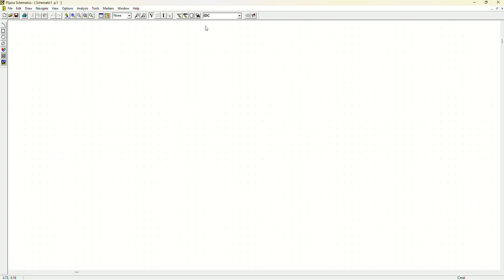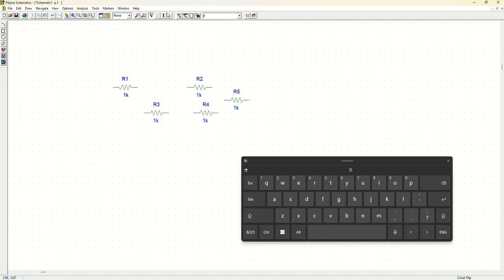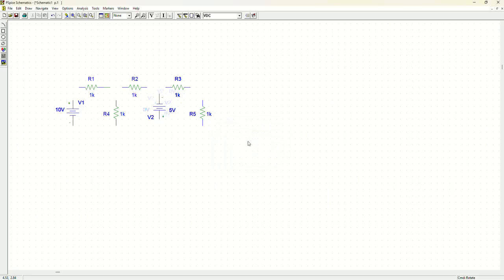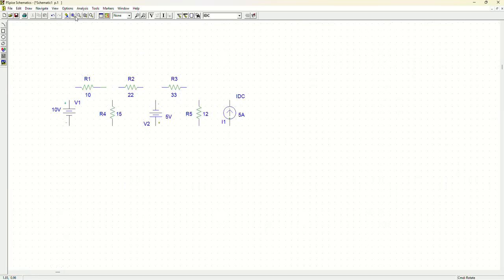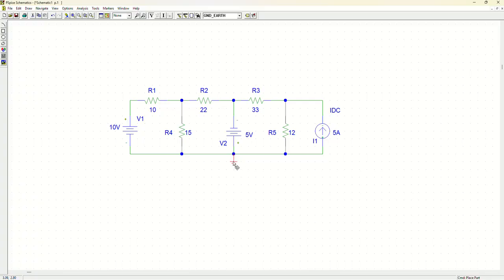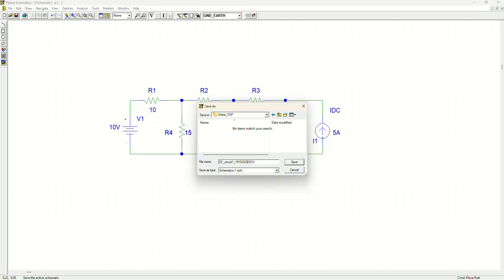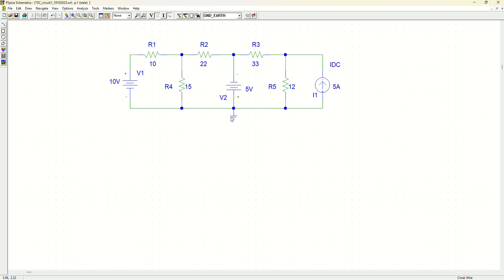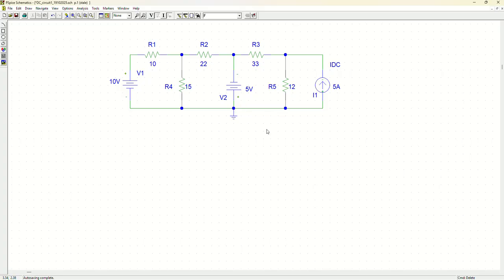Your First PSPICE Simulation — Complete Beginner’s Walkthrough (DC Domain)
Welcome to your first hands-on PSPICE demonstration in the Circuit Simulation Series! 🎓
In this video, we dive straight into building and simulating your first DC circuit — guiding you through every essential PSPICE operation you'll need in the lab.
You'll learn how to select, place, rotate, flip, and connect components, save your circuit properly, and run your first DC simulation — just like in a real network lab setup.
This video is designed to make you comfortable with PSPICE's interface so you can move confidently into more advanced topics like dependent sources, AC analysis, and theorem verification in upcoming sessions.

🔍 What You'll Learn:
How to place circuit components in PSPICE
Rotating and flipping parts for easy layout
Wiring connections correctly between components
Saving and organizing PSPICE project files
Running your first DC simulation
Understanding the basic output window and results

💡 Tip for Students:
Practice building simple resistive networks and verify your KVL & KCL results using PSPICE — this will strengthen your circuit intuition before diving into dependent sources and theorems.

📘 Next in Series:
👉 Dependent Source Simulation & Software Tour — learn how to handle controlled sources and explore PSPICE’s powerful tabs and analysis tools.

🎓 Circuit Simulation Series — PSPICE Hands-on by Dr. J.P. Medhi
🔗 @jpmedhi on YouTube